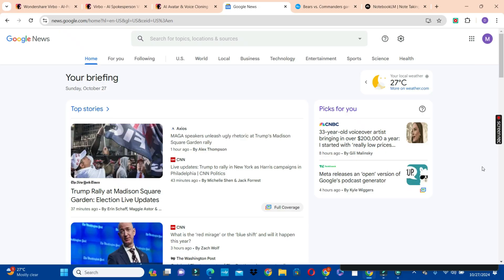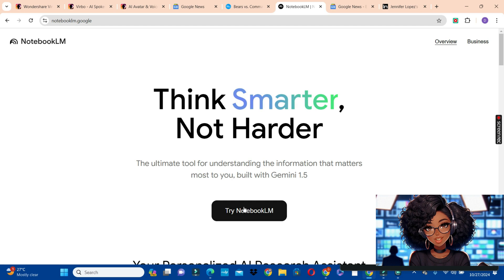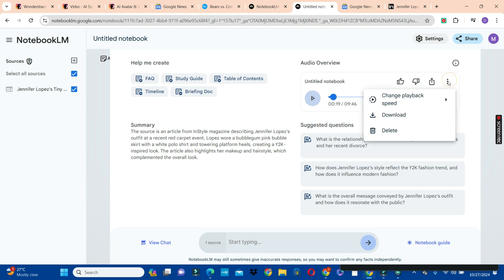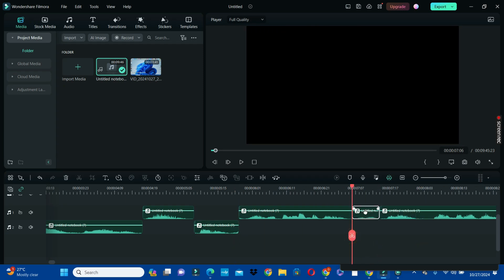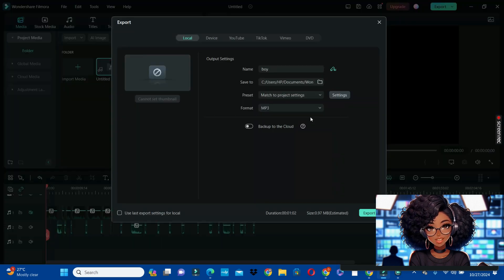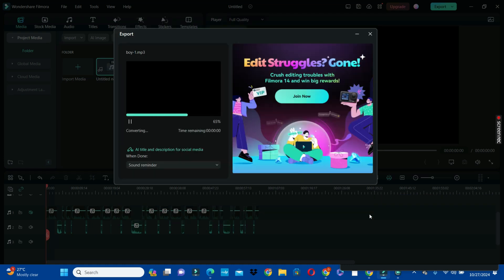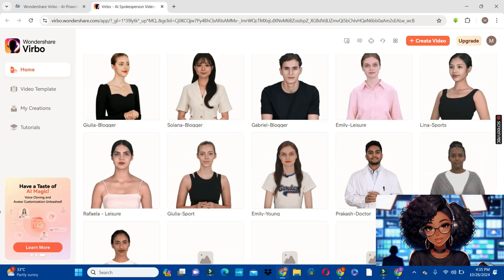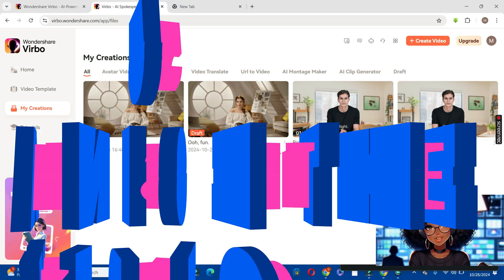how to to create realistic AI Podcast with the google notebookLM to make money online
Discover the secret to creating realistic AI podcasts using Google NotebookLM! In this step-by-step tutorial, learn how to leverage the power of artificial intelligence to generate high-quality podcast content that resonates with your audience.

Unlock the potential of AI-generated podcasts and monetize your online presence. Learn:

1. How to use Google NotebookLM for AI podcast creation
2. Tips for crafting engaging podcast scripts
3. Strategies for optimizing AI-generated content for SEO

Stay ahead of the curve and capitalize on the AI revolution. Perfect for:

- Podcasters looking to automate content creation
- Entrepreneurs seeking innovative online income streams
- Marketers interested in AI-generated content

Watch now and transform your online presence with realistic AI podcasts!

This description incorporates relevant keywords, phrases, and long-tail keywords to improve video discoverability on YouTube and other search engines.